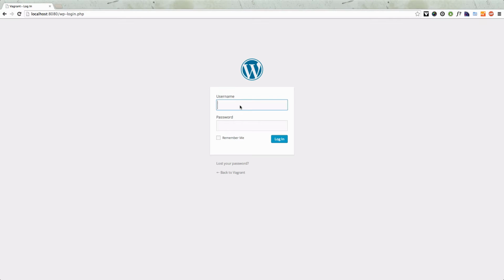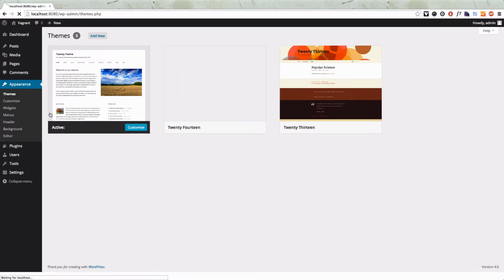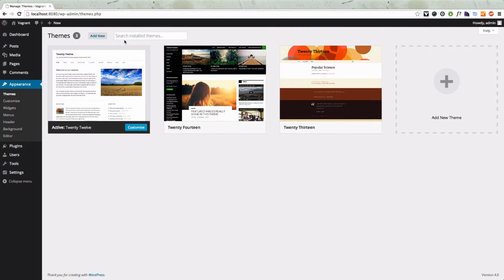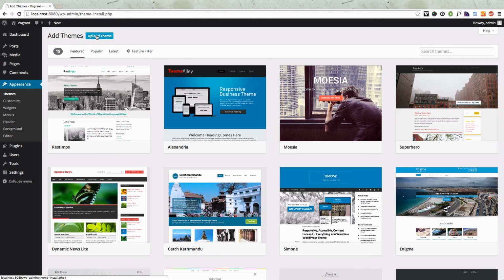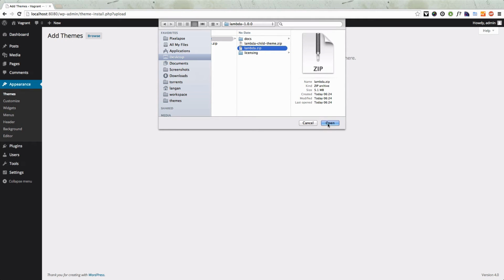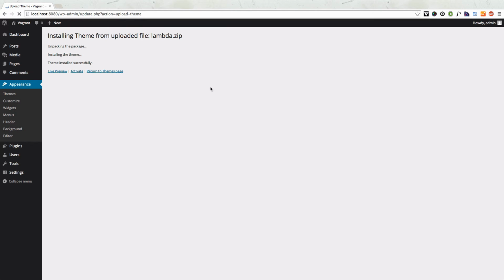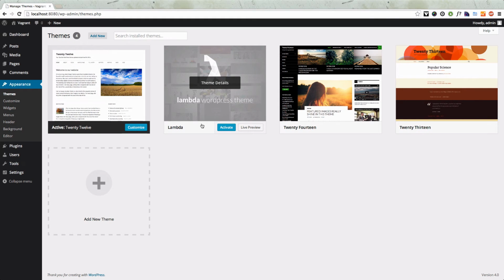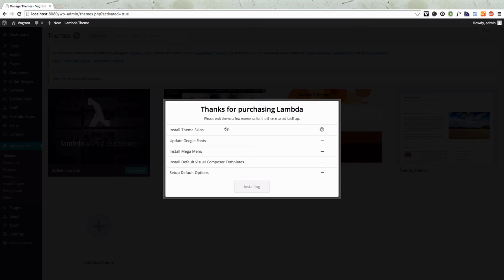How to install the theme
How to install the lambda theme on WordPress